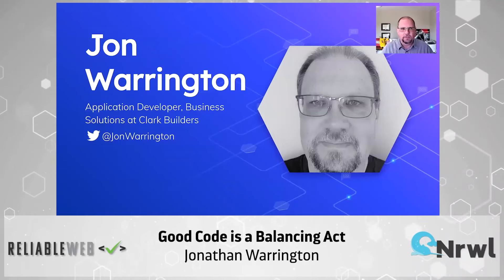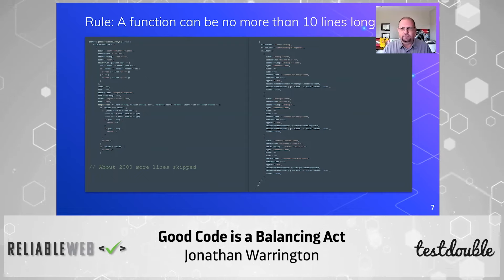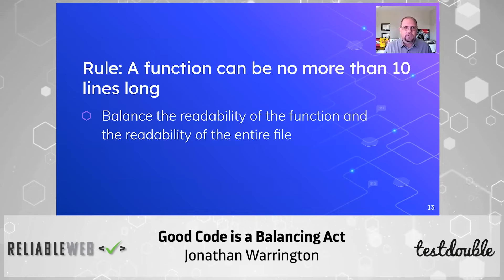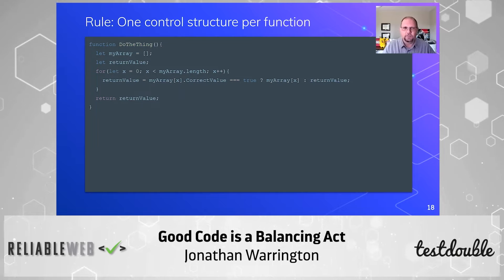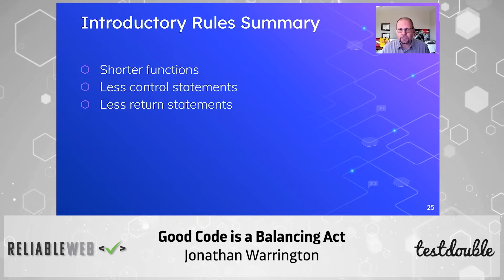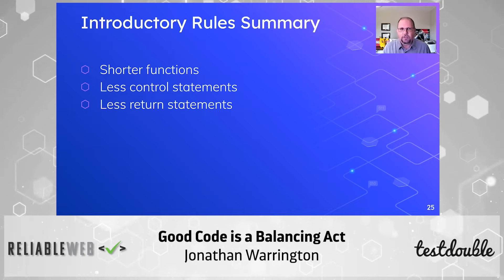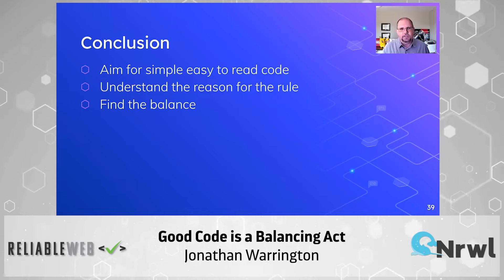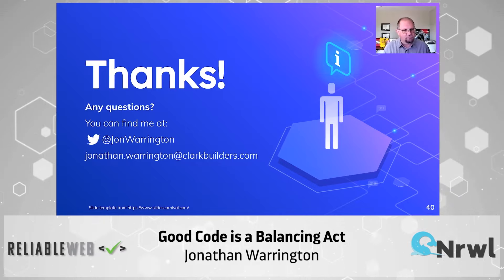Good Code is a Balancing Act | Jonathan Warrington | Reliable Web Summit 2021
Every rule or recommendation for writing good / maintainable code will have an exception. If you follow the rule to the letter every time, you may wind up with harder to maintain code, thus, you must find the balance between following the rule to the letter versus following the spirit of the rule.